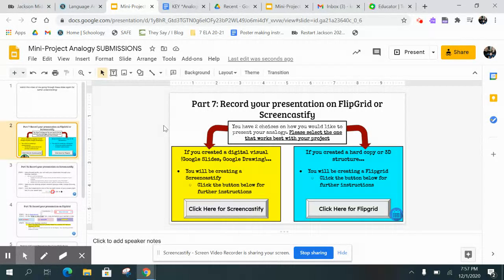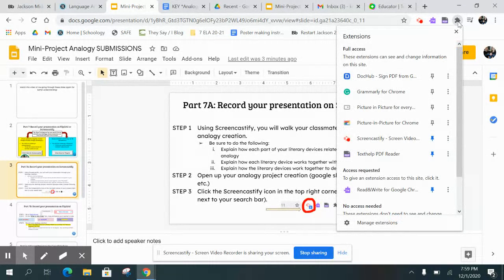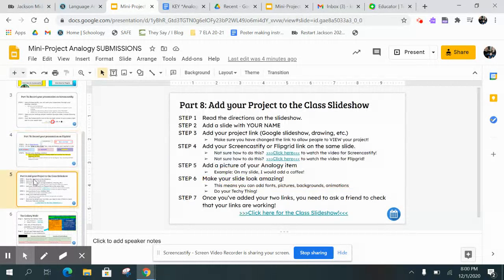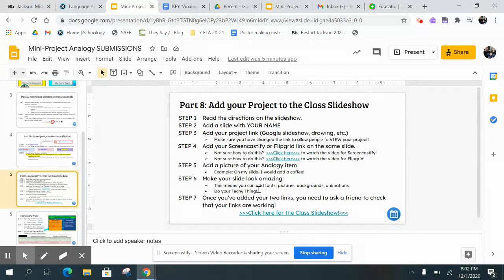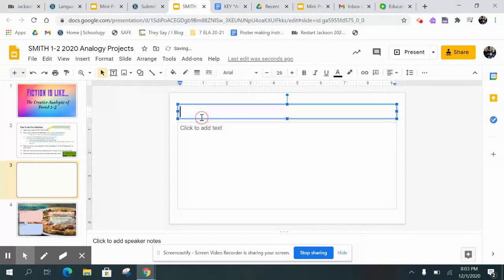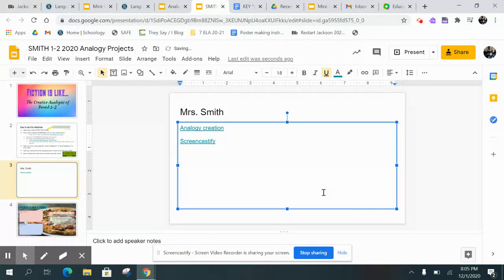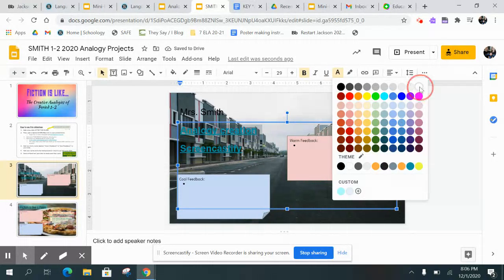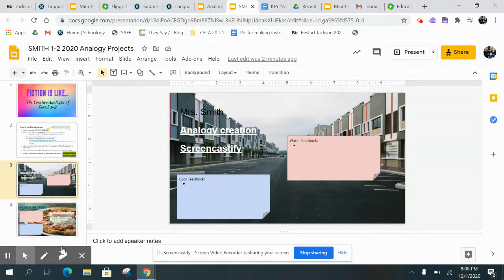Extra video 12-2-20